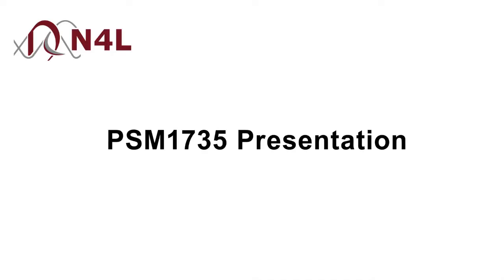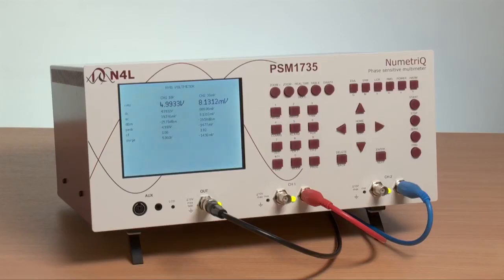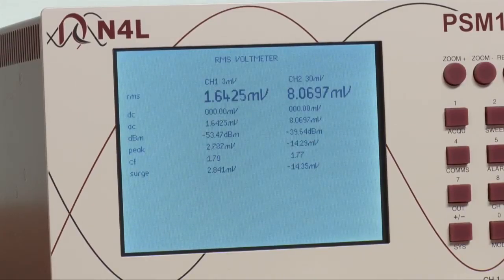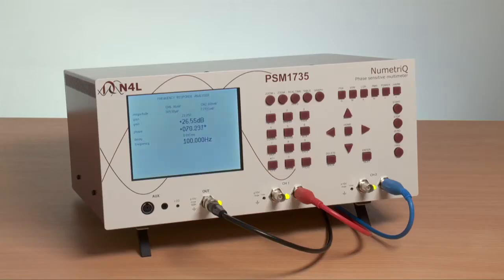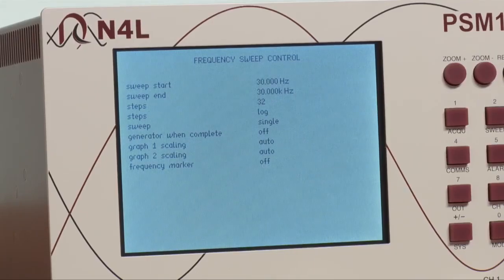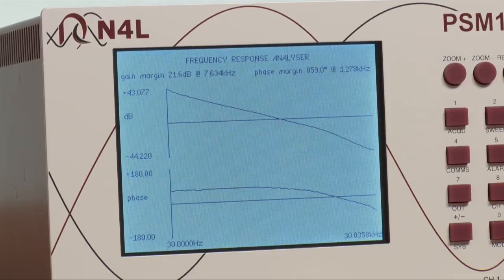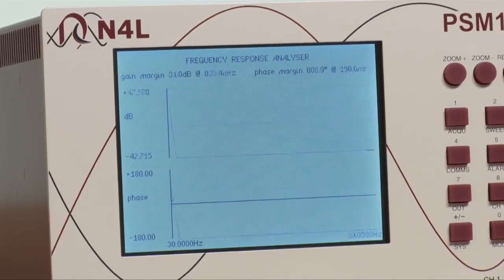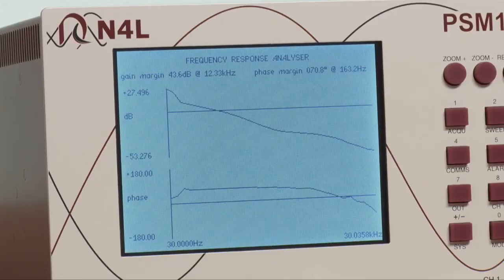Newtons4th Frequency Response Analyzer Gain Phase SMPS testing